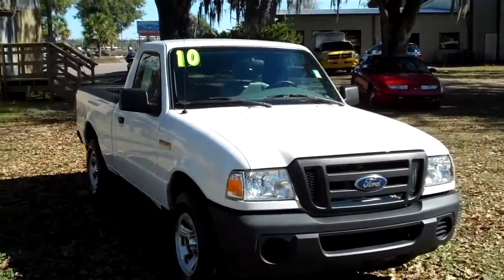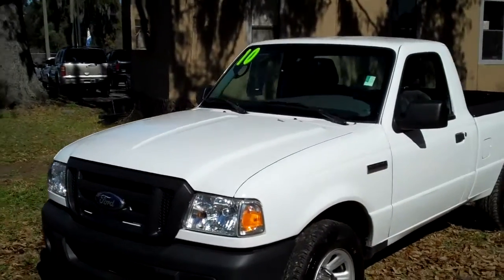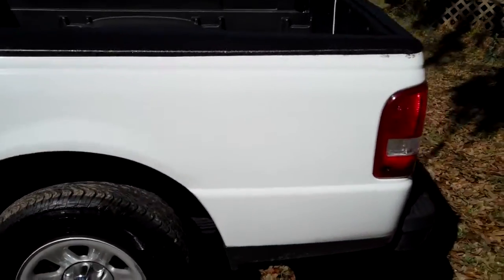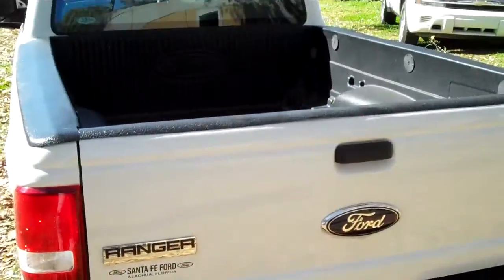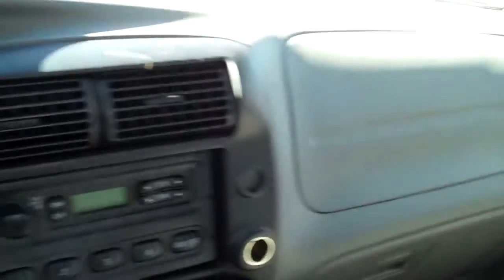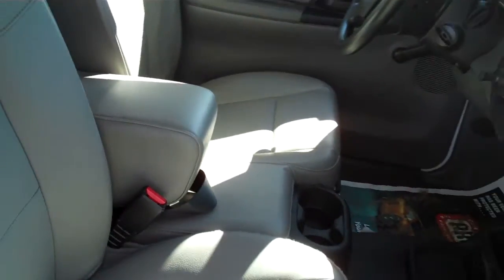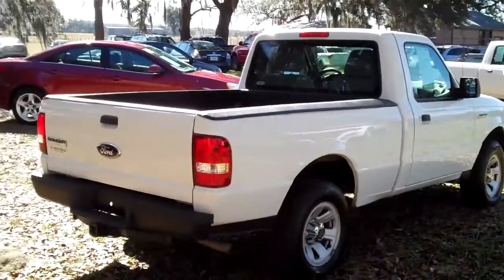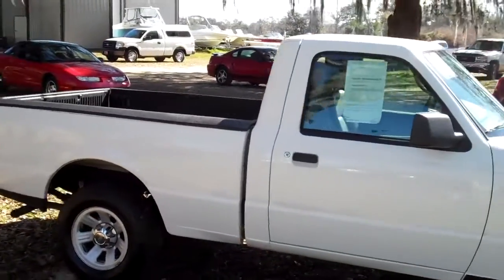Ford Ranger Gainesville Fl 1-866-371-2255 near Lake City Starke Ocala FL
Ford Ranger Gainesville Fl near Lake City Starke Ocala . 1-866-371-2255 or Visit us on the web ... 2010 Ford Ranger XL ... 45,019 well maintained miles ... 2.3 L engine ... REGULAR CAB ... white exterior ... gray interior ... leather seats ... front and side airbags ... NOT smoked in ... AM/FM radio ... reese hitch ... Free CarFax ... to see more still photos, prices and our full inventory of used cars, trucks and SUV's please visit our ... Gainesville Lake City Starke Ocala High Springs Alachua Newberry Trenton Chiefland Palatka Melrose Keystone Heights FL ... Coming Soon! 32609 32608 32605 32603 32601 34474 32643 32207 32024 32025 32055 Stock# 30119P